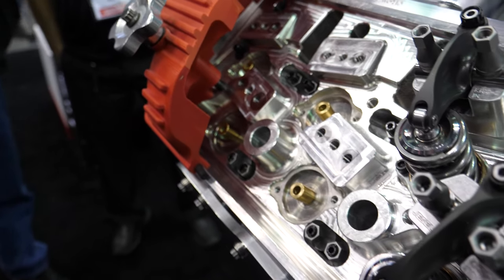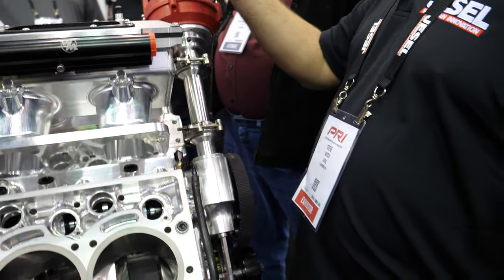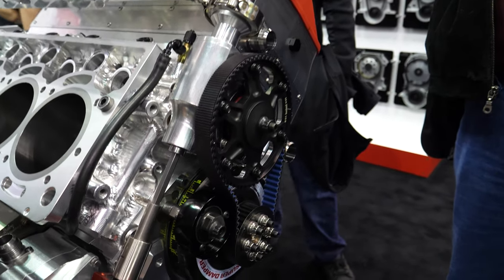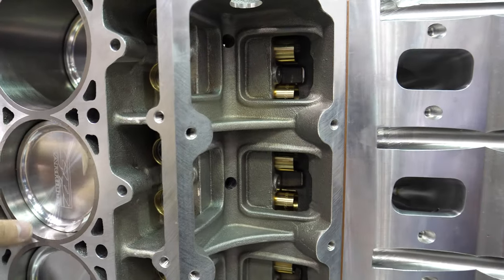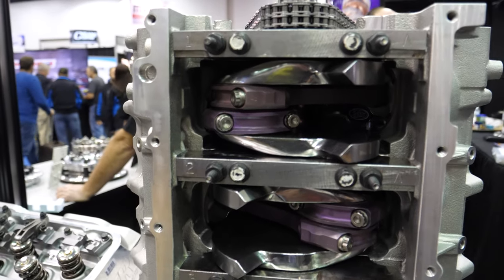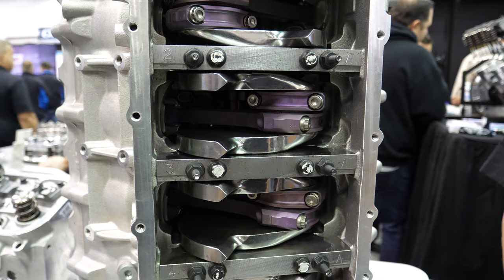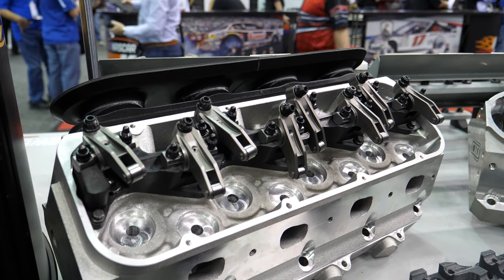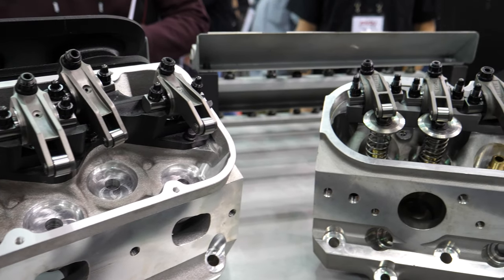JESEL ValveTrain Equal 8 12,000RPM Engine, Flat Plane Crank LS, Shaft Rockers and More! - PRI 2018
Filmed with a Panasonic GH5 camera As seen on Masters of Motors, Jesel Performance shows off some of there new and existing products at the 2018 Performance Racing Industry Tradeshow in Indianapolis Indiana December 2018.  Among the things on display is a billet block with canted valve heads and a special LS motor with a flat plane crank that is designed for 10,000+ RPM and to hopefully set the record as the highest HP naturally aspirated LS motor in the world.  Jesel has been a leader in valvetrain components.  Shawn Ellington aka Murder Nova from street outlaws also stopped by the booth later on. Masters of Motors, crower, je pistons,

Filmed with a Panasonic Lumix S1 with a Leica  master Lens and a Zhiyun Crane 2 Gimbal

PRI JESEL MASTERSOFMOTORS Filmed with a Panasonic S1R Mirrorless Camera with a Leica 50mm f/1.4 Lens and a Zhiyun Crane 3 LAB Gimbal